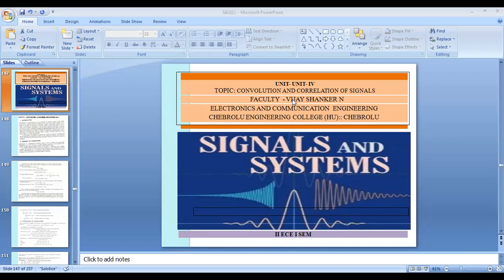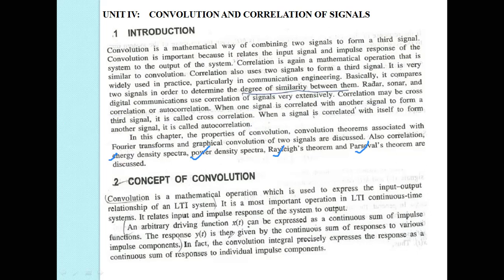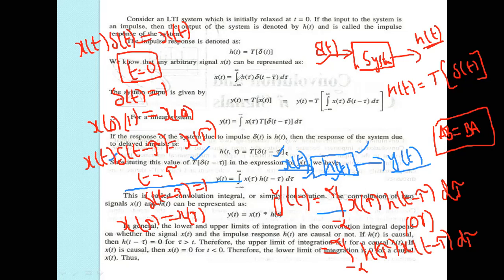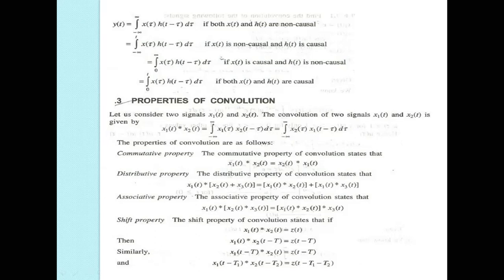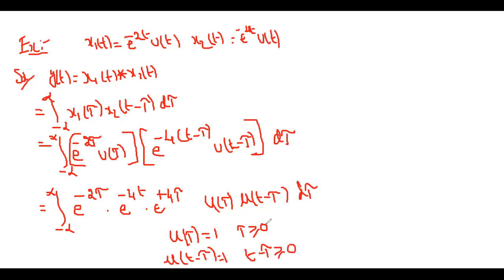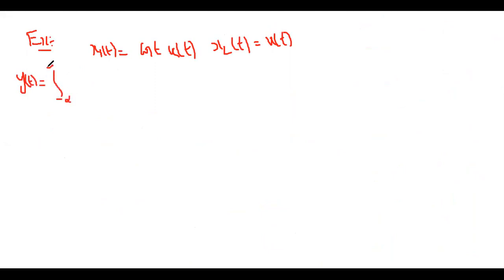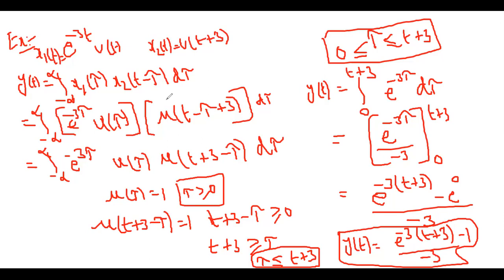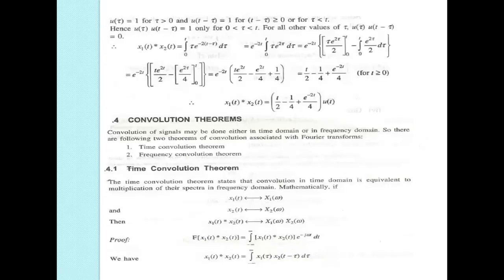JNTUK IIECE SS Convolution Introduction